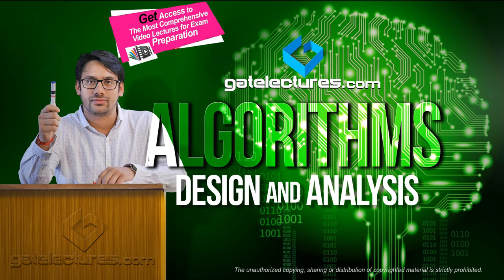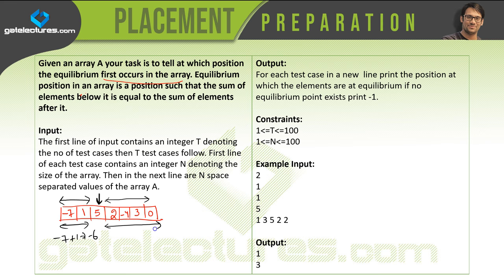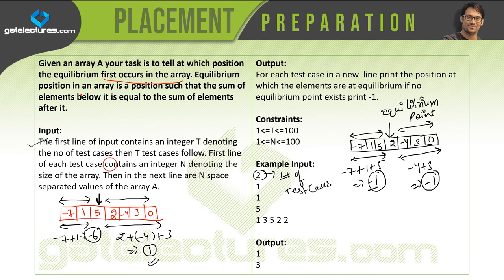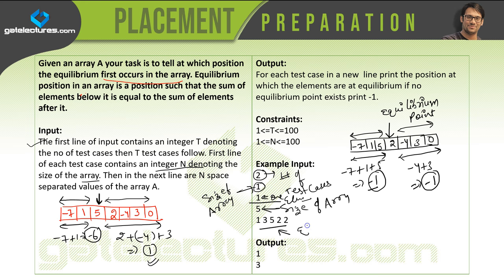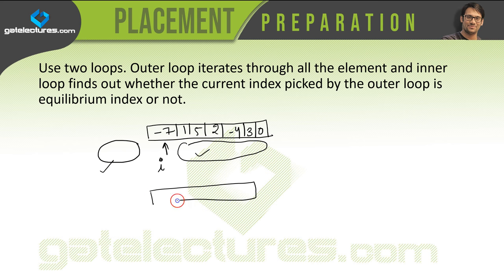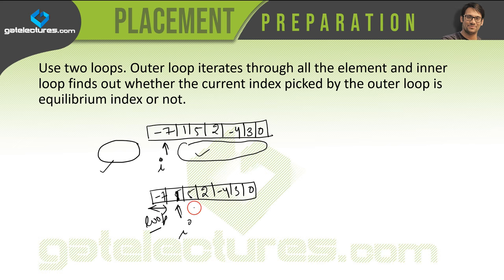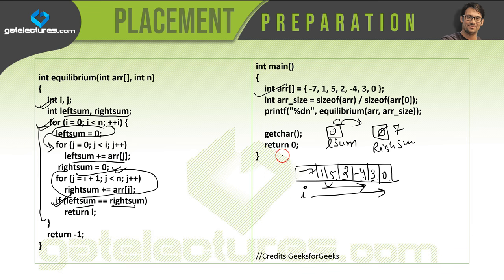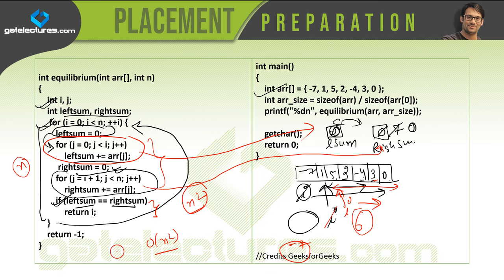Placement Preparation 25 Equilibrium index of an array Equilibrium point